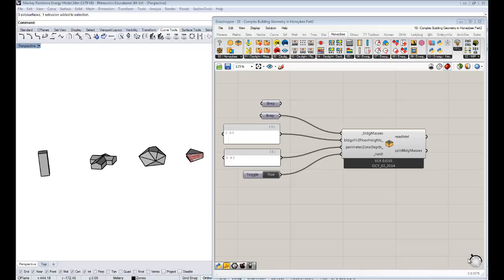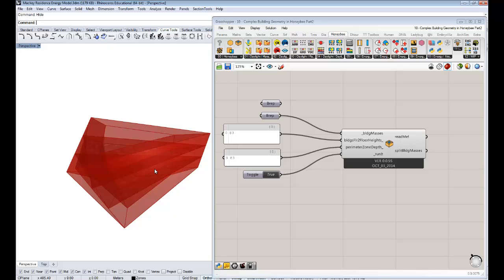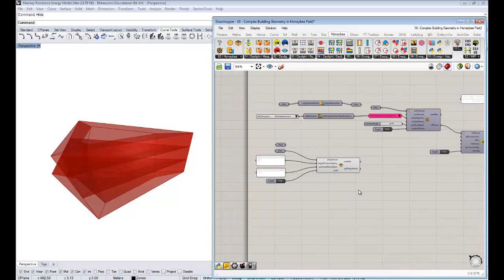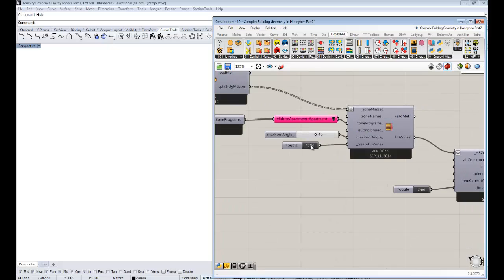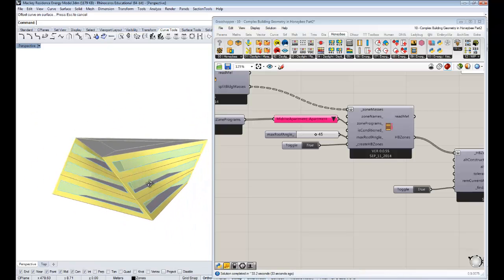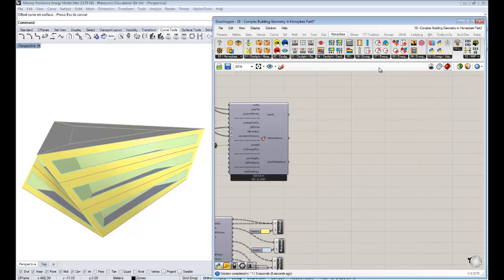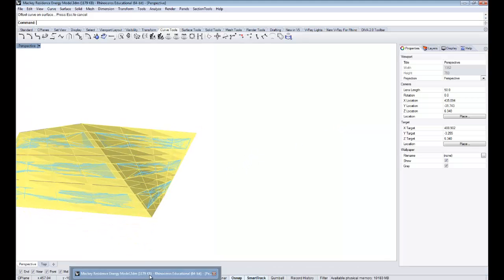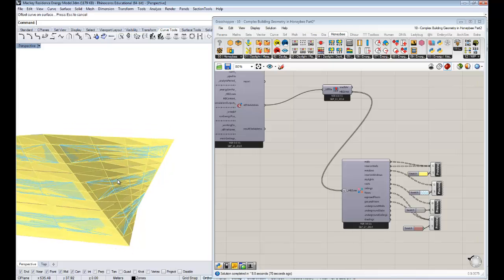11 - Honeybee Energy Modeling - The Laws of Geometry in E+ Part 3: Curved Geometry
A tutorial showing how curved geometry is run through EnergyPlus with Honeybee and what is going on under the hood.